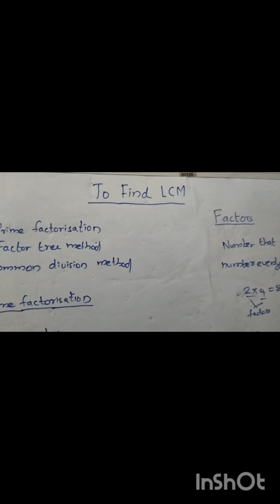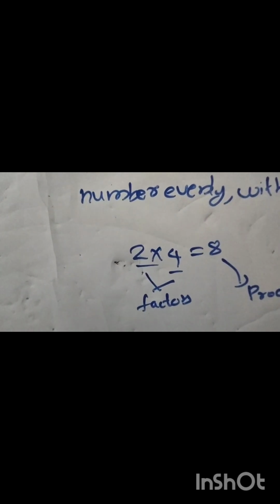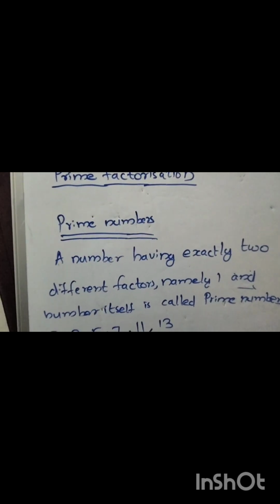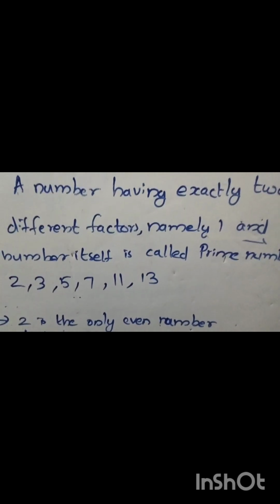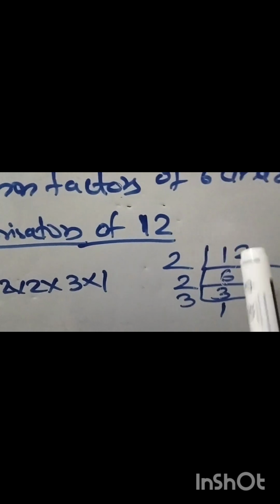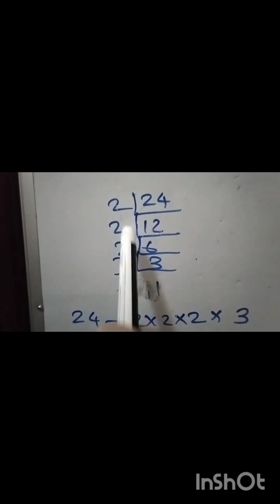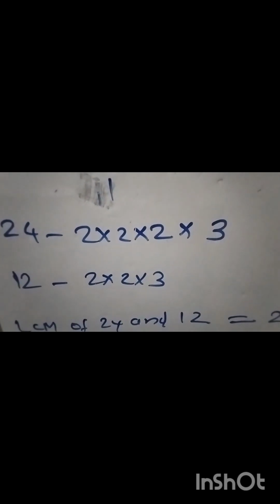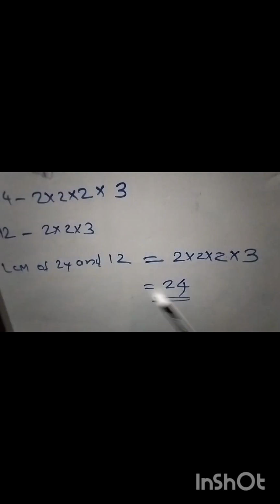To find LCM -By prime factorisation method. CBSE Grade 5&6 | Mathematics - Basic foundation course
To find LCM - By prime factorisation method